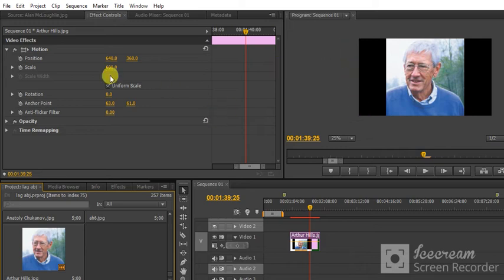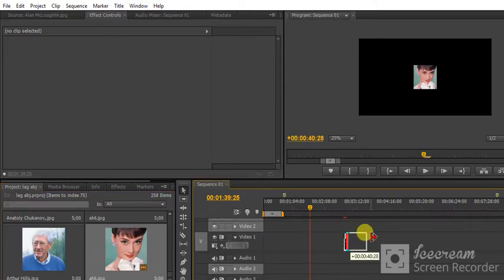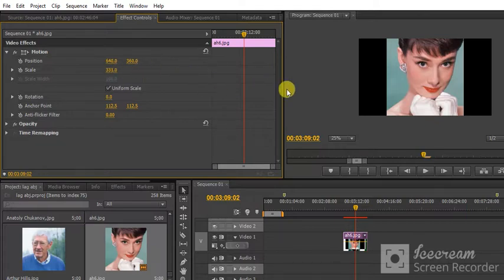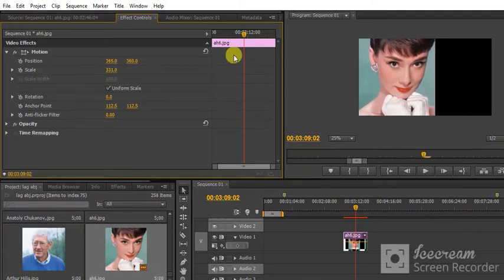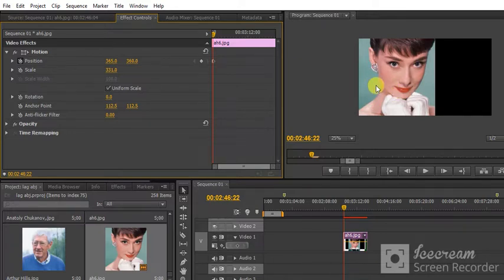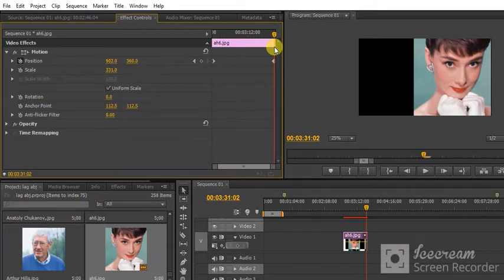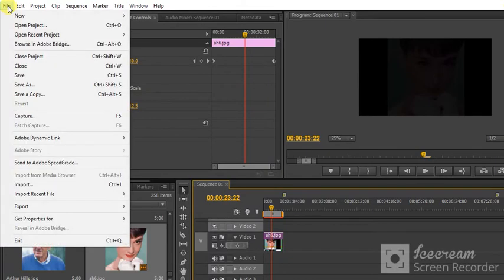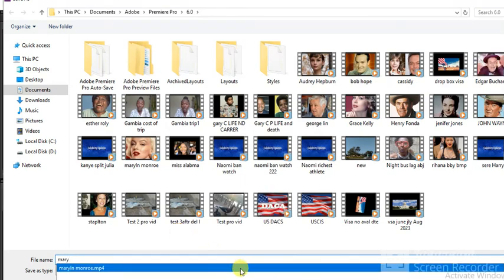How to Pan a Photo from Left to Right to Create a Video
In this video you will learn how to simply create a video with your photos moving the photo from left to right,  in Adobe Premier Pro.